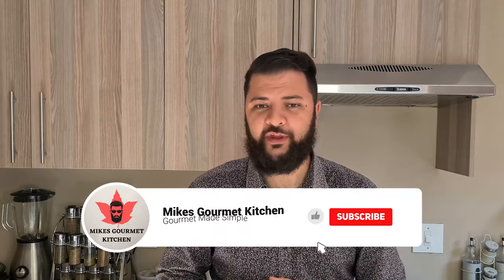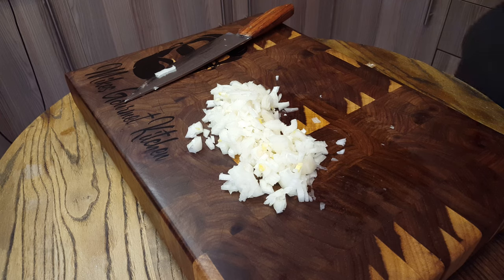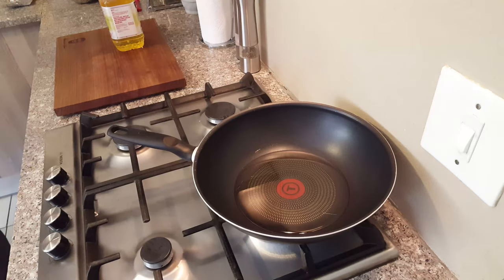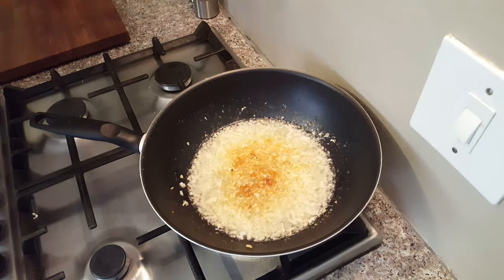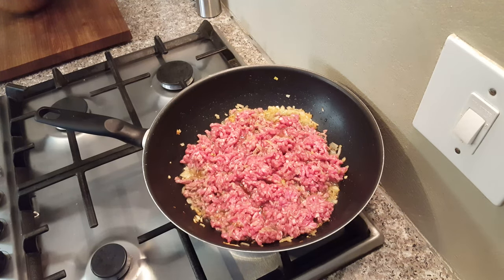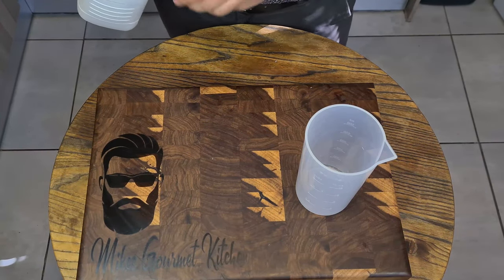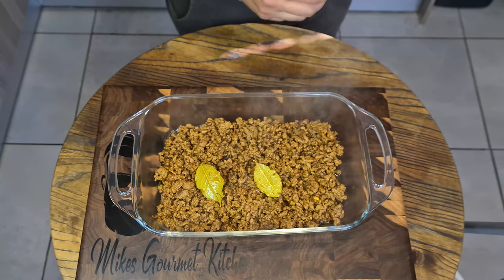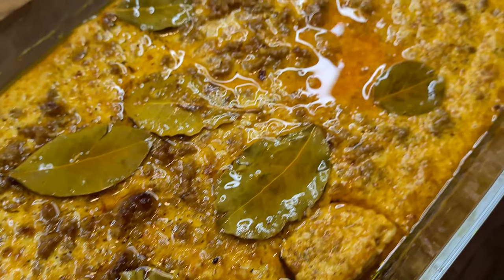Bobotie | Simplest South-African cuisine | Easy Casserole dishes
Bobotie is one of South-Africa's traditional cuisines, made from minced beef and a "custard" mixture this dish is absolutely amazing. Very simple to prepare, easy and quick !

Ingredients list:

600g Beef mince
2 x Eggs
600ml Milk full cream
Garlic 4 cloves
Chilli (Optional)
1 x whole white onion